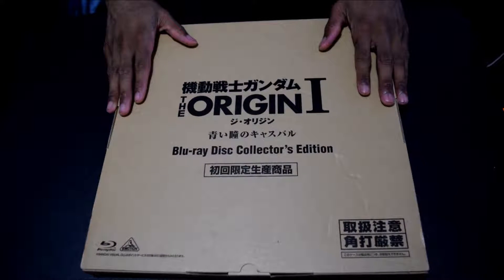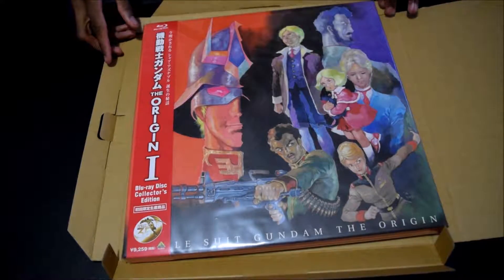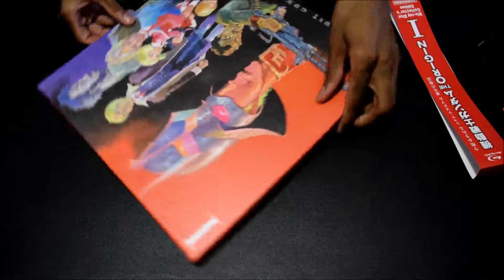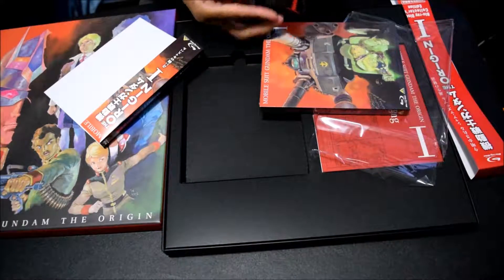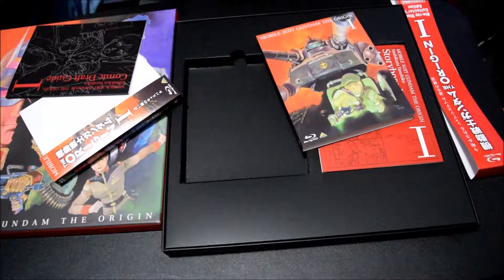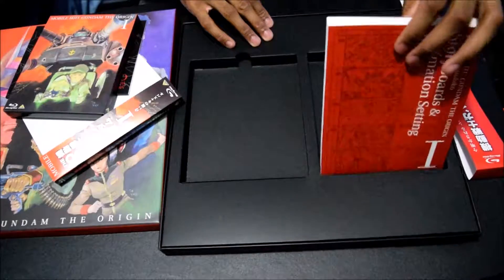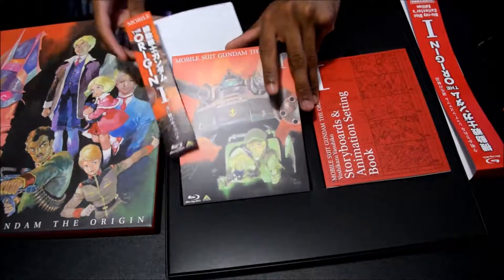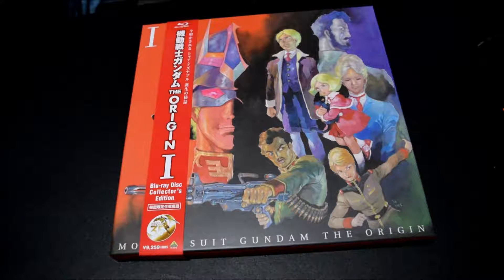Unboxing - Gundam The Origin I Blu-Ray Collector's Edition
Unboxing of the Gundam The Origin Episode I Blu-Ray Collector's Edition.